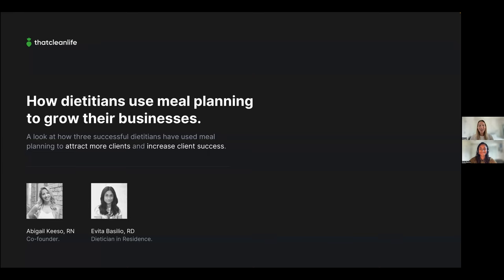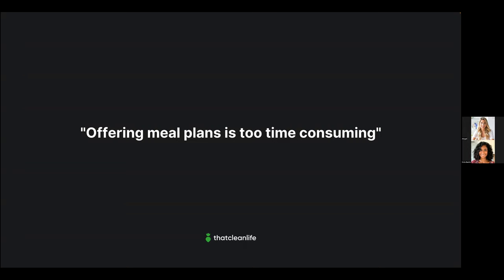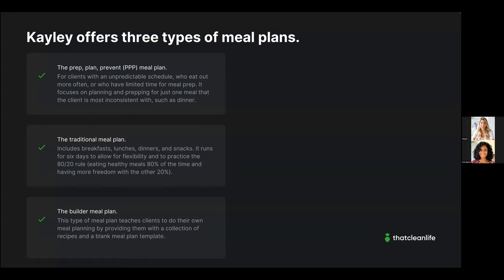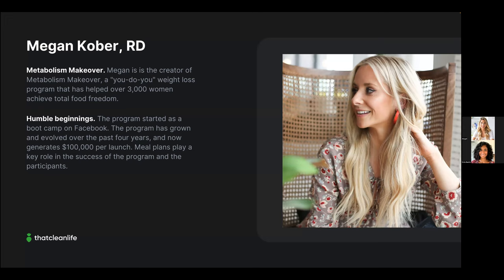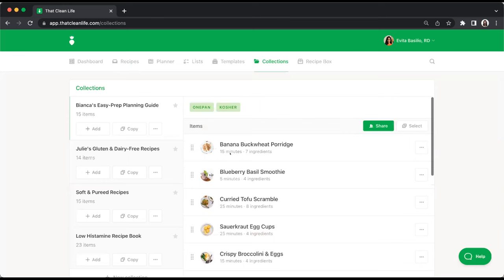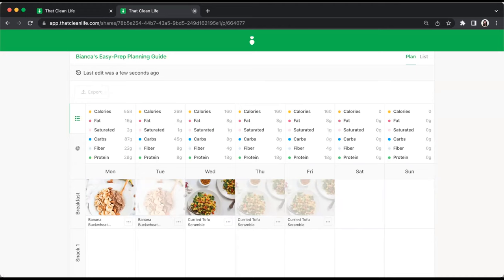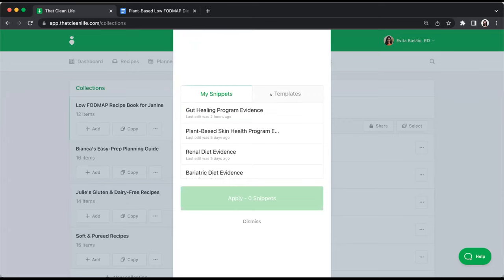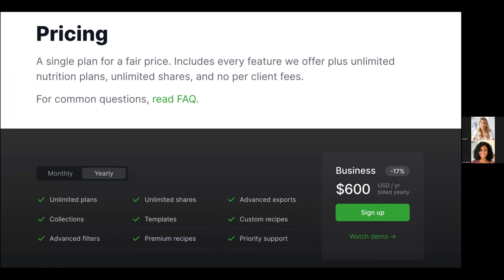How Dietitians Use Meal Planning to Grow Their Businesses